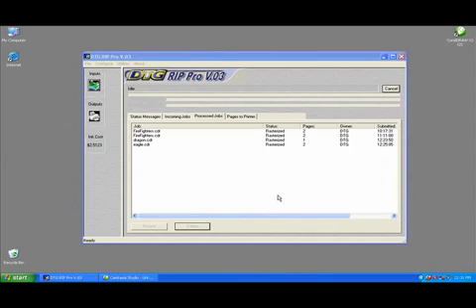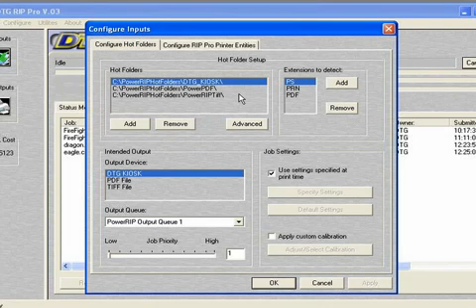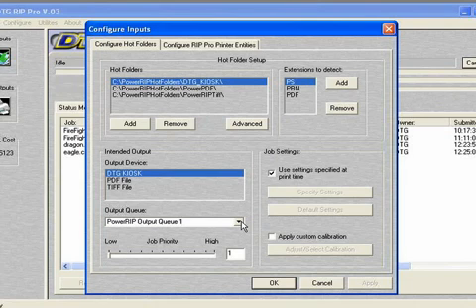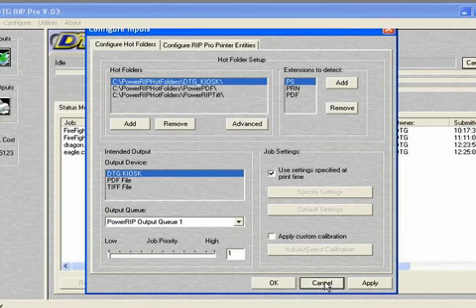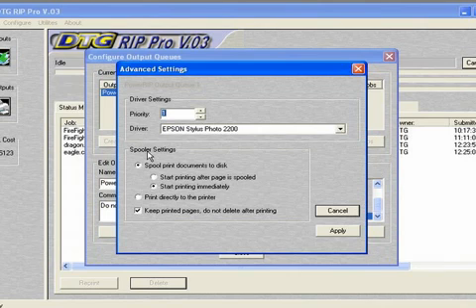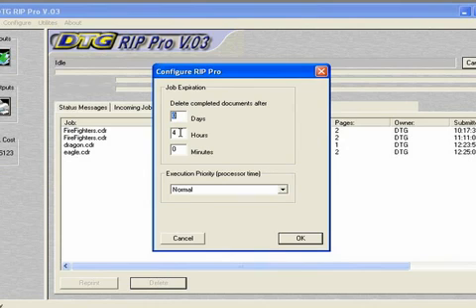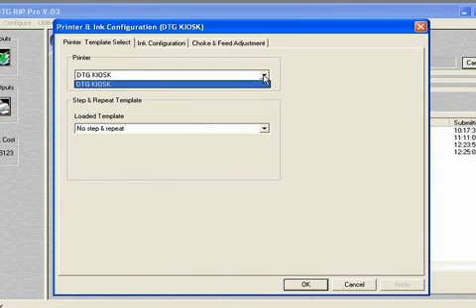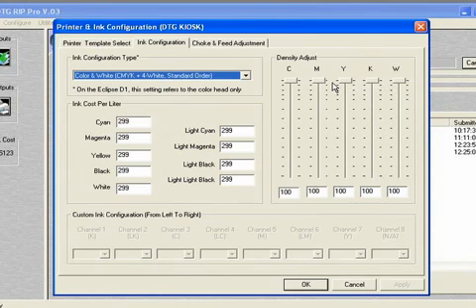DTG RIP Pro Rip Pro Application Part 1 1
DTG brand Direct to Garment Printer is the premier DTG Printer on the market today and is exclusively distributed by Coldesi, Inc. Find out more or call ColDesi at 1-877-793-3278.

For videos about DTG Ink and supplies like polyester pretreatmetns, direct to garment printer inks, teflon sheets and heat presses go